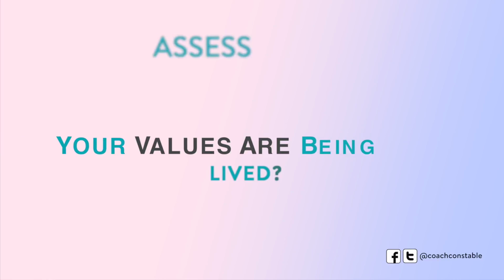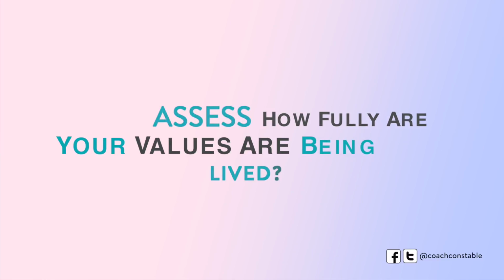Values And Goals: The Perfect Combo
In under 5 minutes learn the three step process to setting goals using values and start creating meaningful wins in every area of your life.